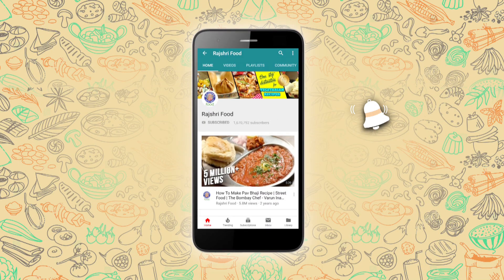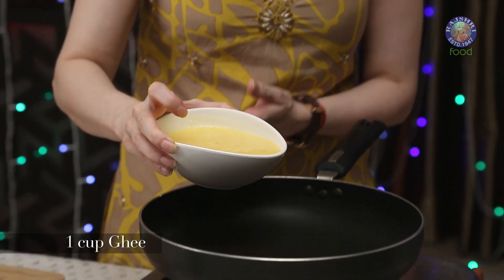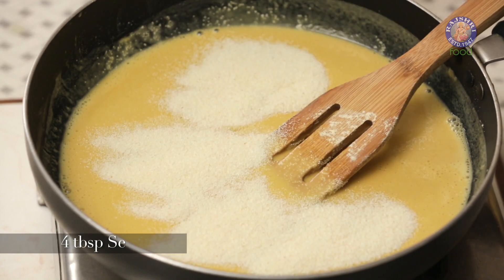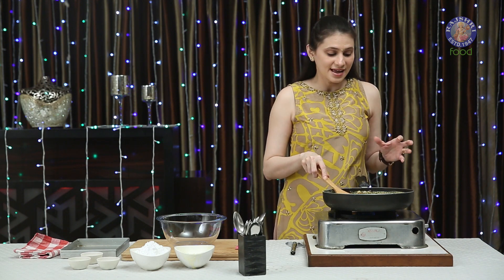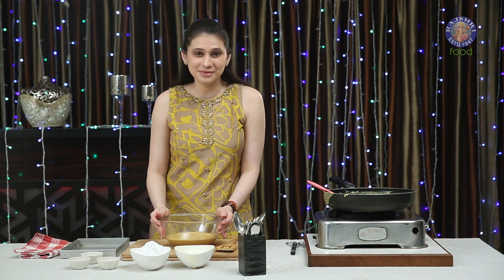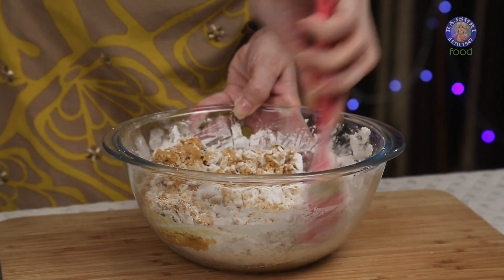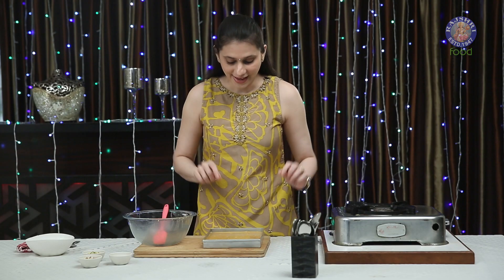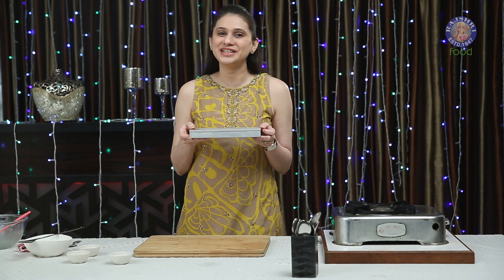How To Make Besan Barfi | Besan Ki Barfi | Diwali Special Recipe | Quick And Easy Recipe | Ruchi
Learn how to make Sweet & Delicious Besan Barfi with our chef Ruchi Bharani.

Ingredients:
- 1 cup Ghee
- 1 1/2 cup Gram Flour
- 4 tbsp Semolina
- 1 tsp Cardamom Powder
- 1 1/2 cup Powdered Sugar

If you like this recipe 'Besan Barfi', you can also try other such recipes like: